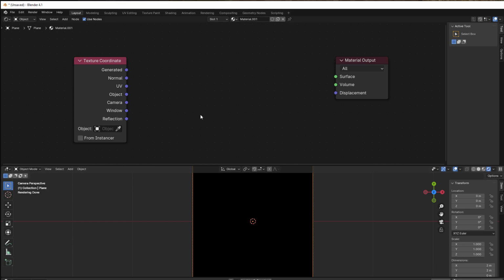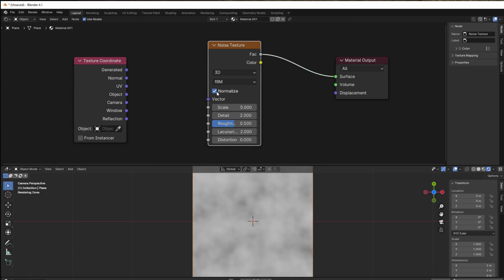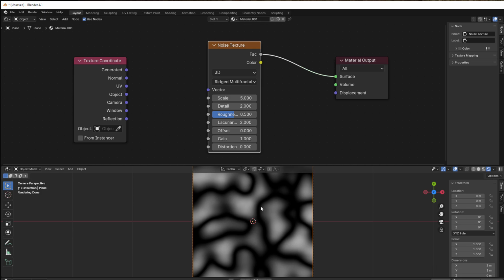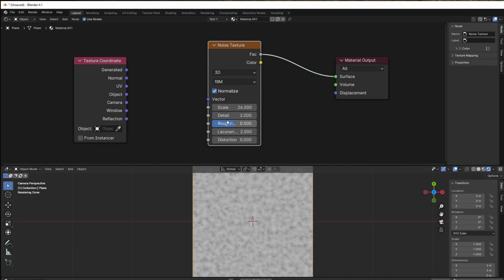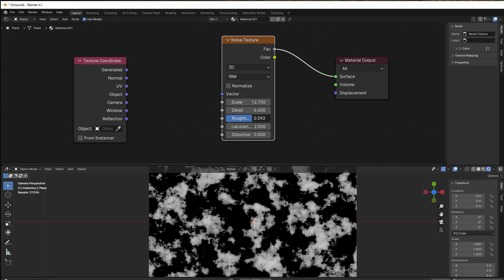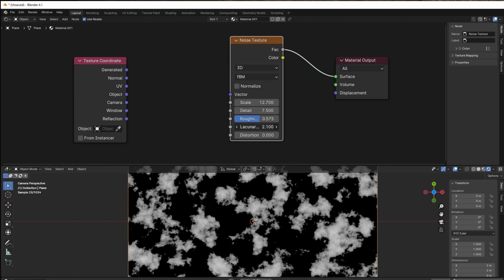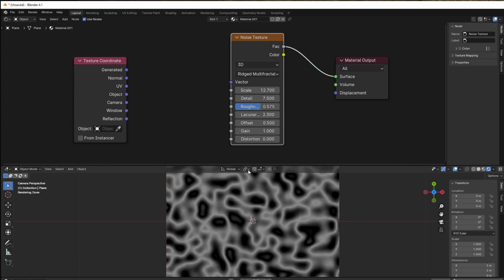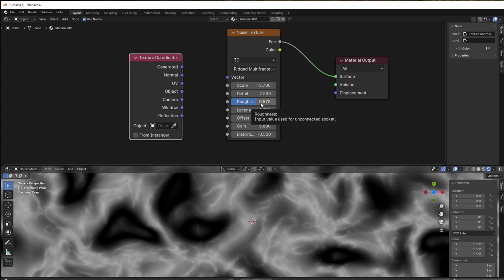16: Noise texture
Noise texture is the most commonly used texture that Blender has. It can create almost any type of noise from cloud shaped to hard rust.